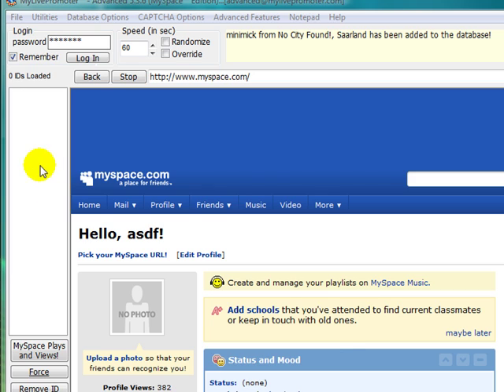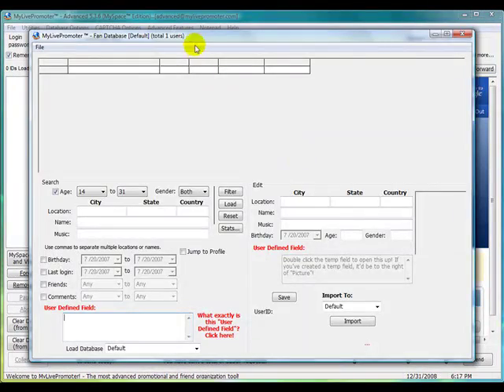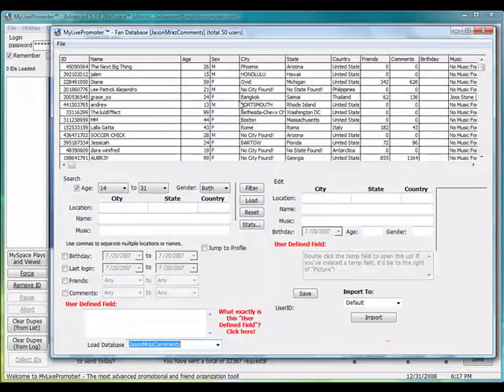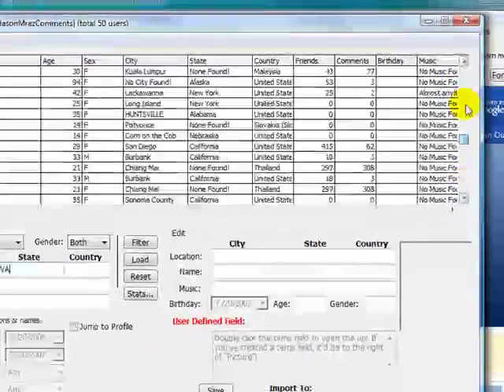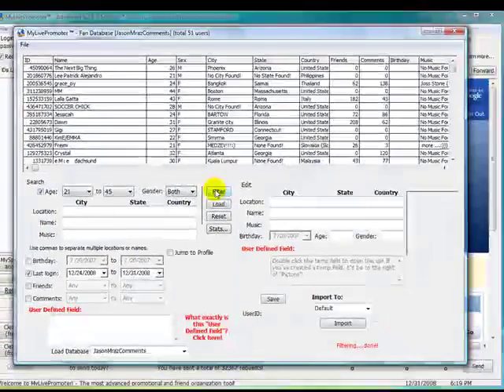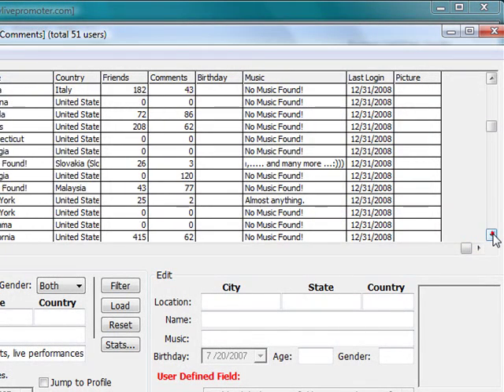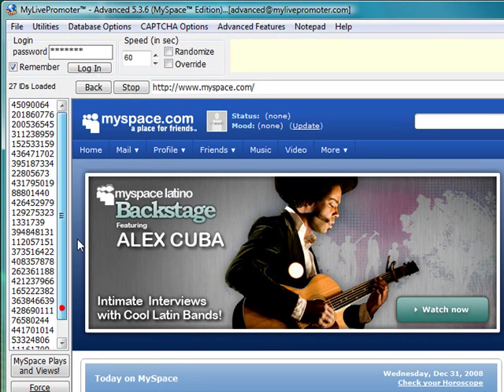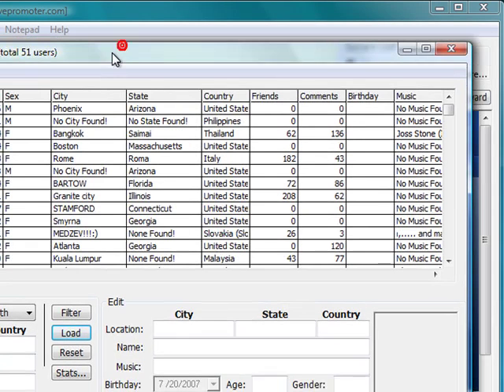MyLivePromoter - Advanced Database part 2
Learn how to use the Advanced Database for MyLivePromoter. Strategies for efficiency.